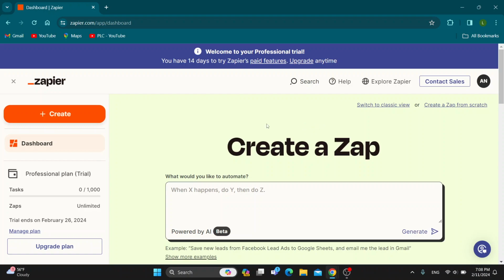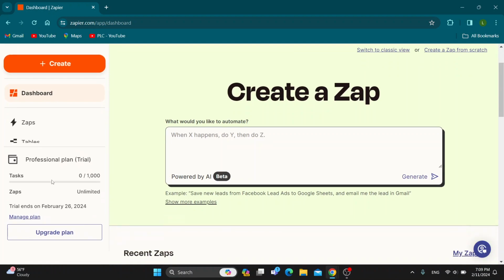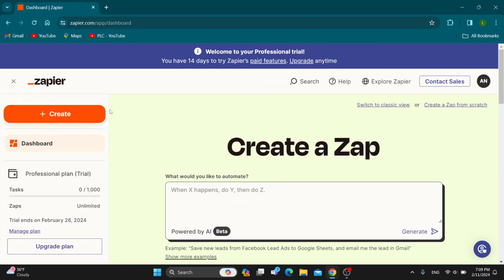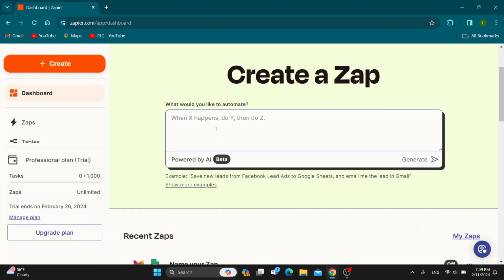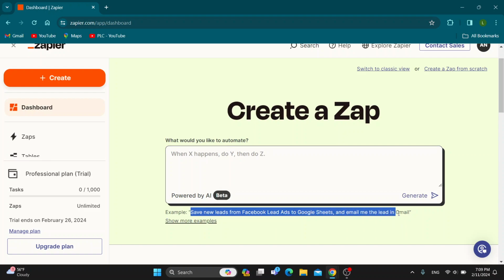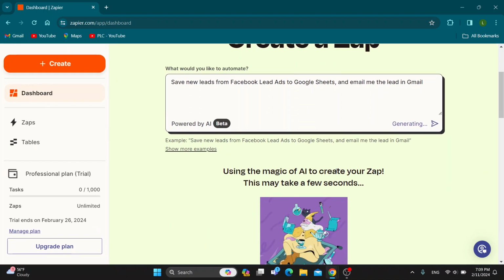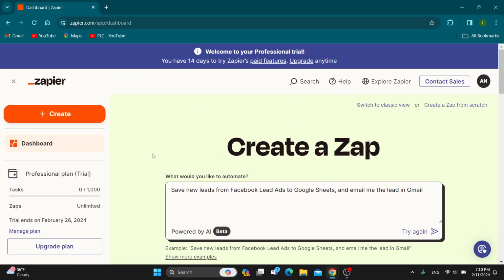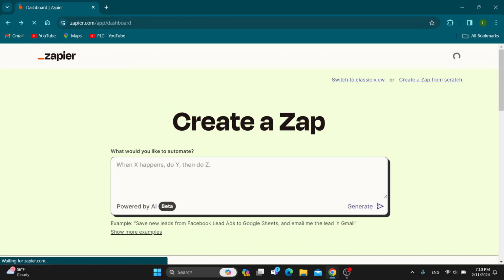How To Use Zapier For Automation Tutorial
Today we talk about use zapier for automation,how to use zapier,zapier automation,zapier automation examples